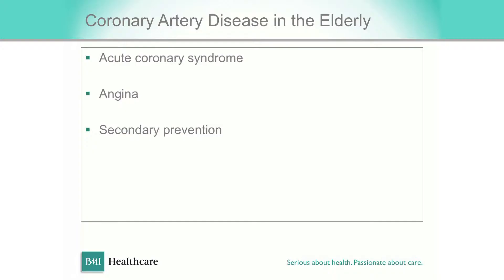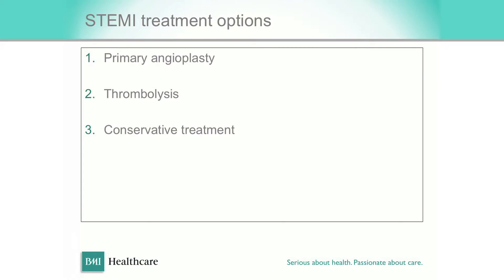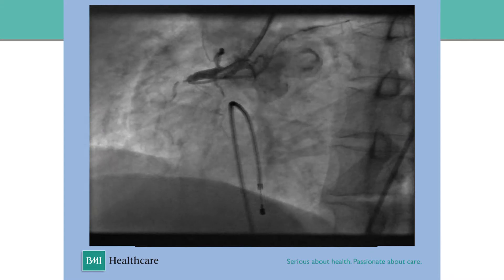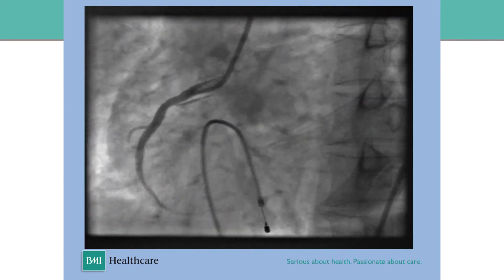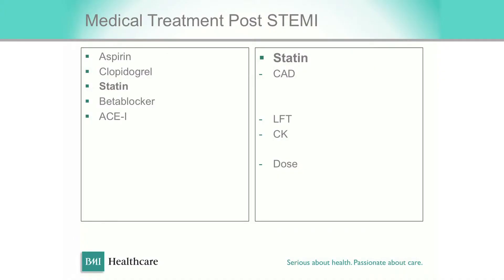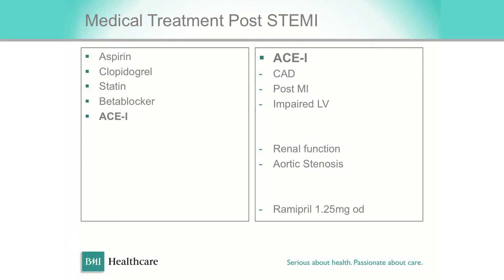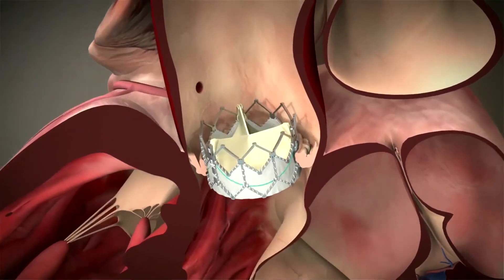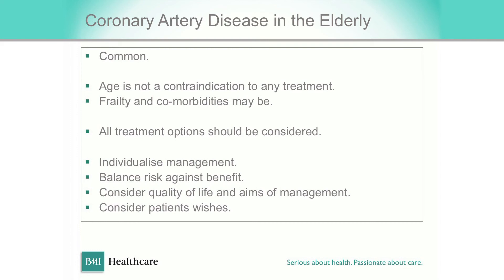Coronary artery disease in the elderly | Dr Simon Kennon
One of the leading Consultant Cardiologists from BMI The London Independent Hospital discusses coronary artery disease in the elderly.